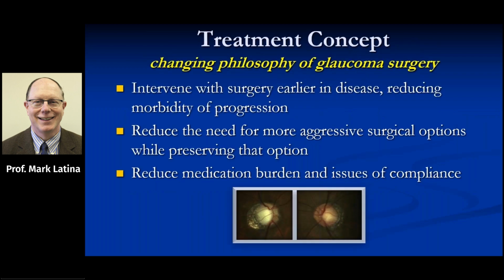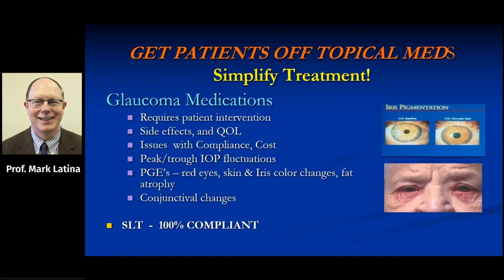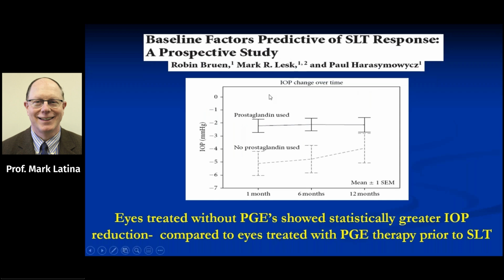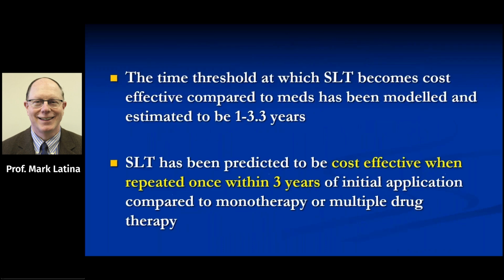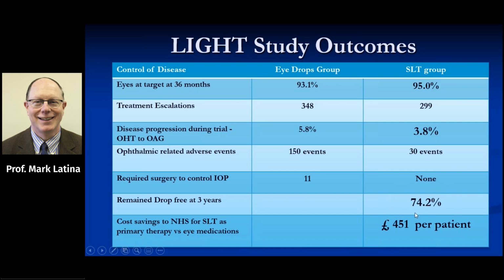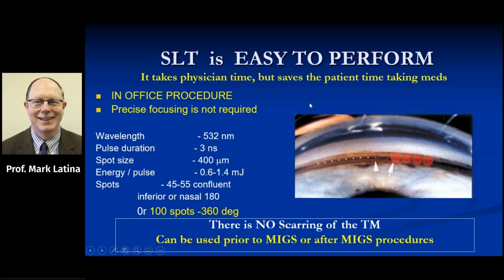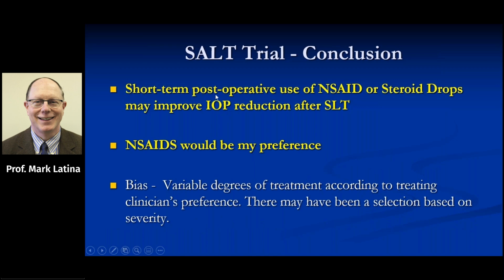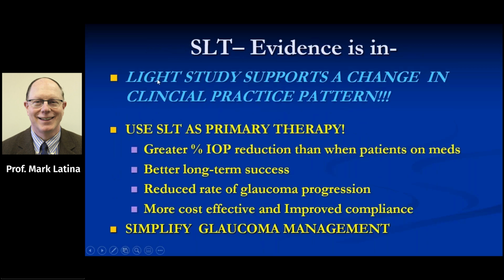ESCRS 2020 - SLT: A clinically proven first-line treatment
ESCRS 2020 - SLT: A clinically proven first-line treatment - Prof Mark Latina